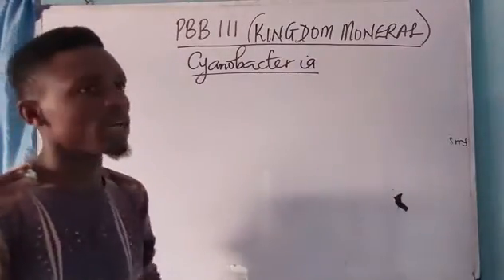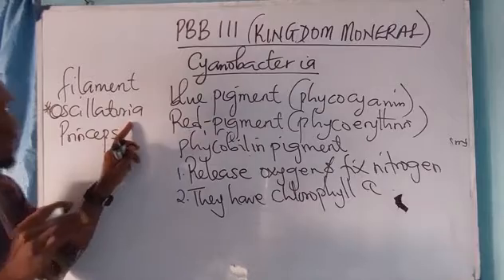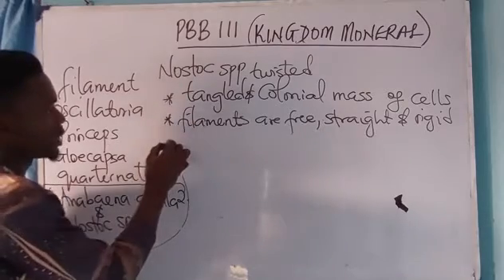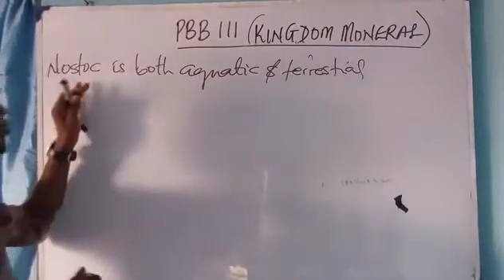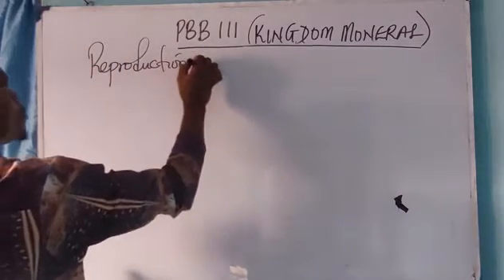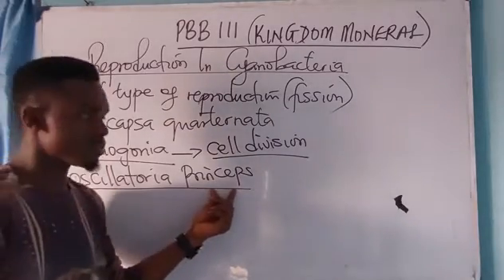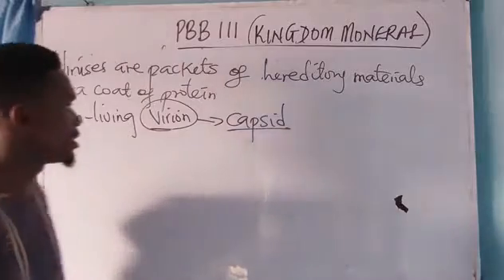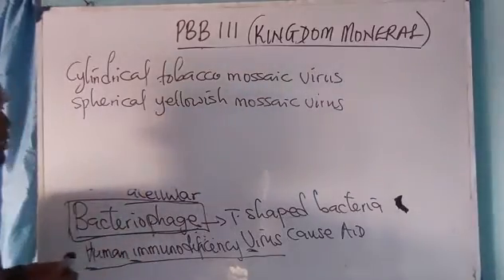PBB 111:SURPRISING FEATURES OF THE CYANOBACTERIA.(KINGDOM MONERA CONCLUDED)